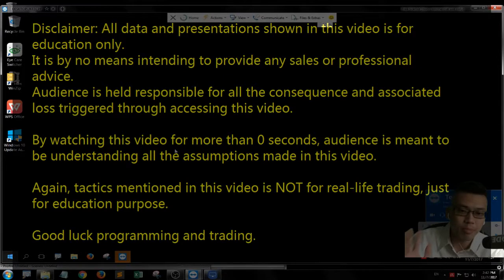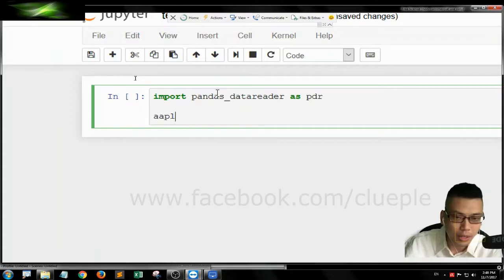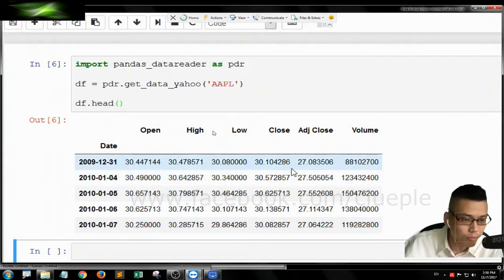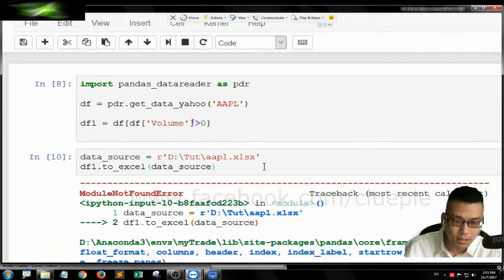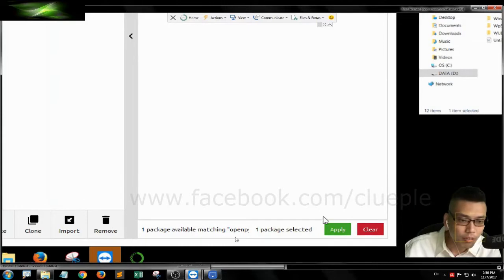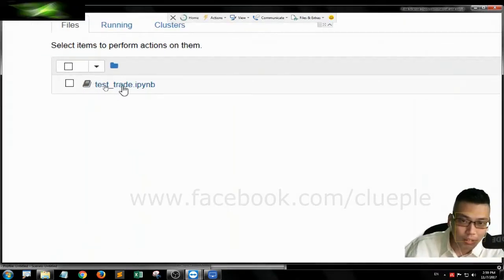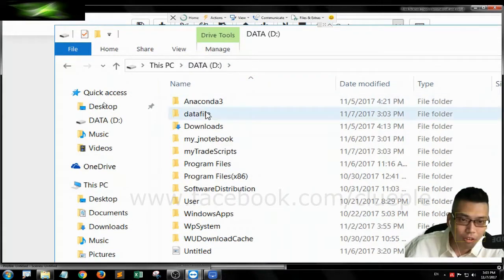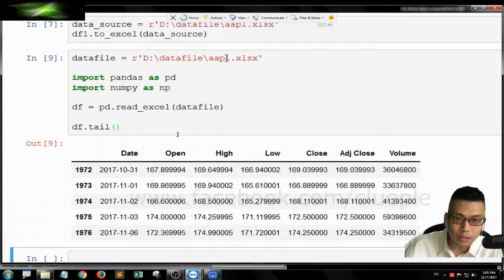Ana101| Get Stock Data From Web| Anaconda 5.0.1| Windows 10| 2017-11-10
Get stock data from web using Jupyter Notebook in Anaconda 5.0.1 on Windows 10